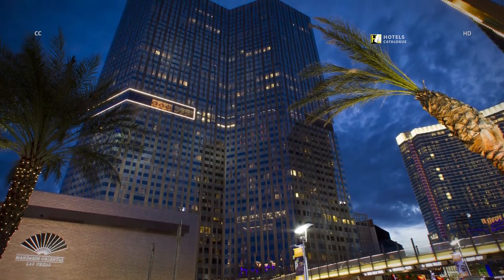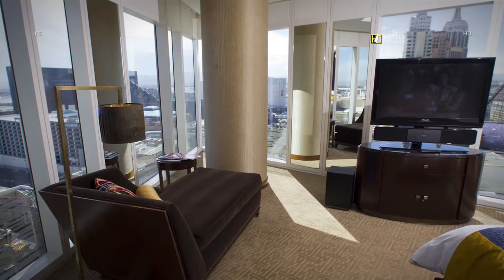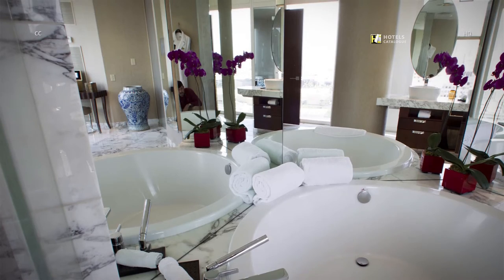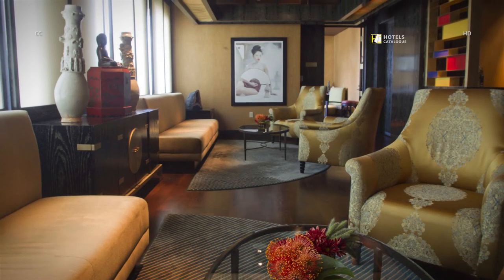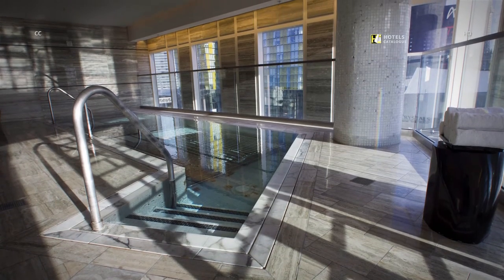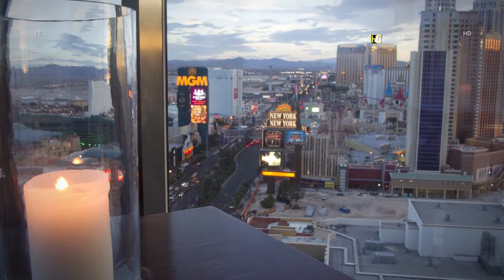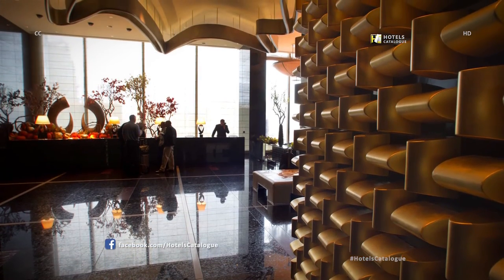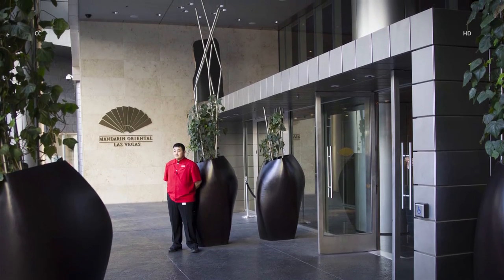Mandarin Oriental Las Vegas - Luxury Las Vegas Hotels Tour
Mandarin Oriental Las Vegas Hotel details:
Mandarin Oriental, Las Vegas is a triple five-star inn situated inside CityCenter and is worked by Mandarin Oriental Hotel Group. Its lodging rooms are brightened in an Eastern style. The lodging's hall is situated on the 23rd story.

The Residences at Mandarin Oriental, Las Vegas has roughly 225 apartment suite homes situated on the building's upper floors. Stopping for this territory is valet as it were. The Residences at Mandarin Oriental were discharged for buy in February 2007.

The lodging holds the AAA Five Diamond Award and three Forbes Five Star Awards, one for each class.

The lodging was planned by Kohn Pedersen Fox draftsmen, with blended Residential insides that have been composed by firms of Kay Lang and Associates, and Page and Steele Interior Architects. The inn got a LEED Gold confirmation on November 20, 2009.

The Mandarin Oriental Las Vegas opened on December 5, 2009.

In December 2009, the French eatery Twist opened in the Mandarin Oriental and denoted the U.S. introduction of Michelin Three-Star French gourmet specialist Pierre Gagnaire.

Mandarin Oriental contains 392 rooms, 5 bar and eatery foundations, and The Spa at Mandarin Oriental, Las Vegas, which was named a Forbes Five-Star beneficiary. The inside of the inn was composed by Adam D. Tihany.

The inn has more than 12,000 sq ft (1,100 m2) of capacity space including an assembly hall, a pre-work room , and three littler meeting rooms. Furthermore, the inn's has an outside pool comprising of two lap pools, two Jacuzzis, a dive pool, and poolside cabanas accessible for lease. A wellness focus and magnificence salon are situated on premises and in addition The Spa at Mandarin Oriental, Las Vegas.

Additional Info:
A 2.2-mile drive from McCarran International Airport, this opulent, Chinese-themed hotel on the Strip is also a mile from both Caesars Palace and Luxor Las Vegas landmark hotels.

Fashionable rooms and suites come with city views, flat-screen TVs and iPod docks, as well as bathrooms with walk-in showers. Upgraded rooms add views of the Strip, Nespresso machines and/or floor-to-ceiling windows. Wi-Fi is available.

Amenities include 3 upscale restaurants, plus a plush lounge bar and a traditional Chinese tearoom. Other amenities include a luxe spa, 2 outdoor pools with hot tubs and cabanas, plus a fitness room and a business center.